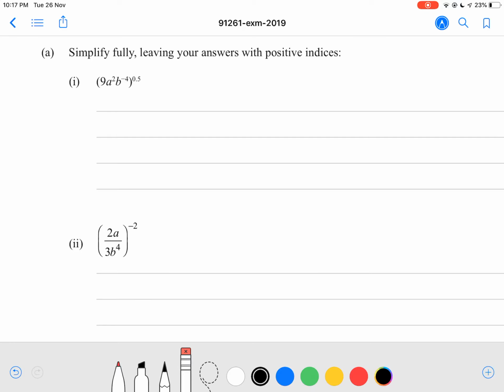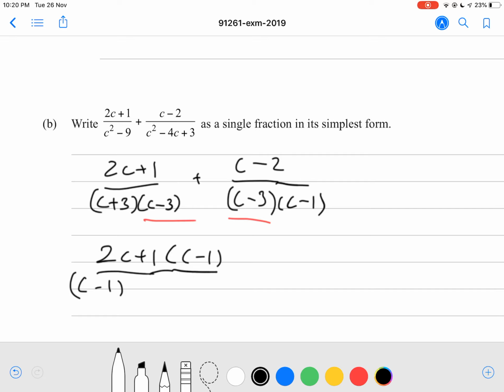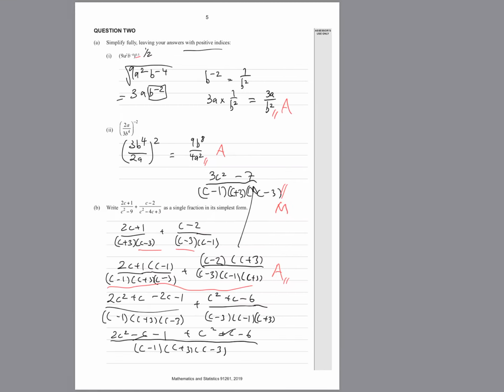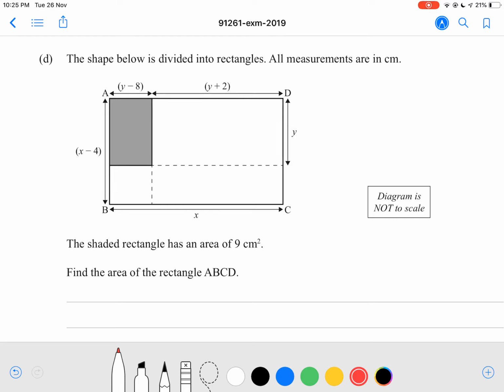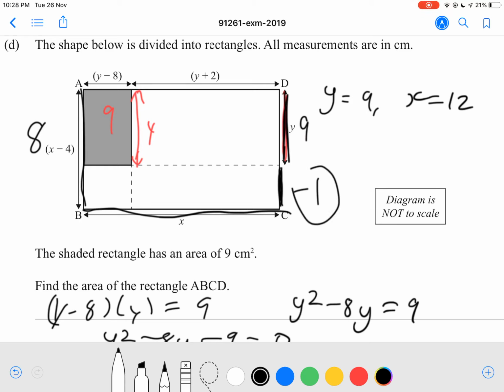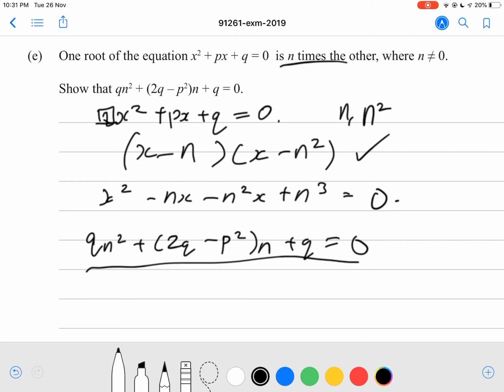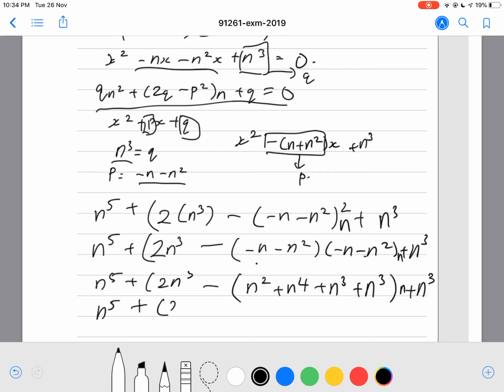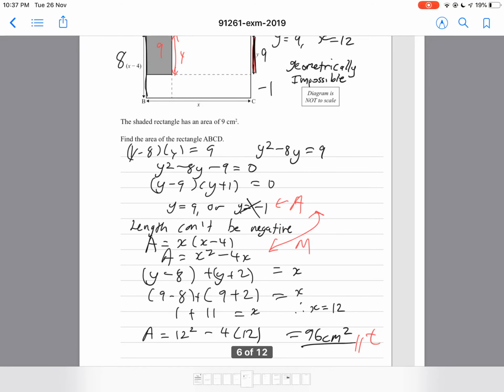2019 Level 2 Algebra Exam Walkthrough Q2